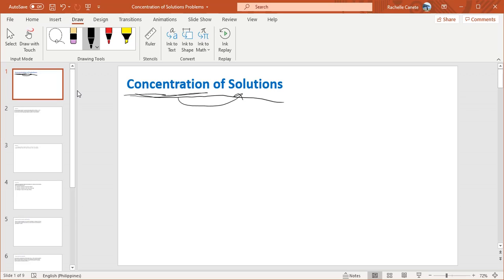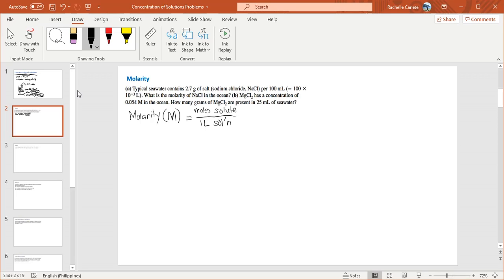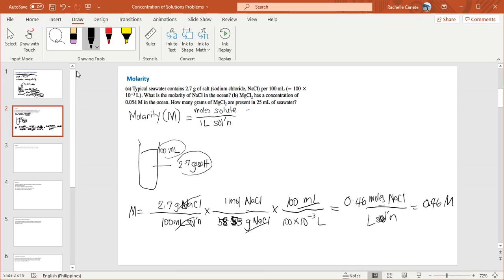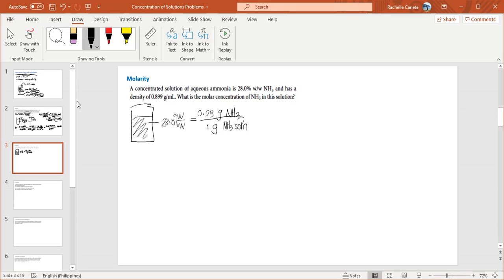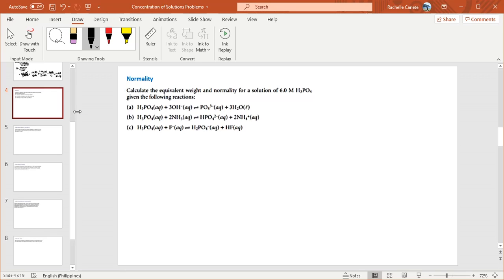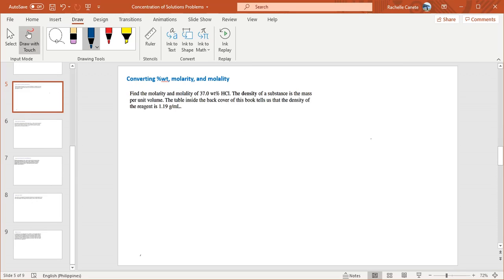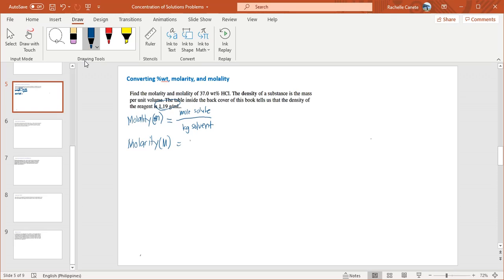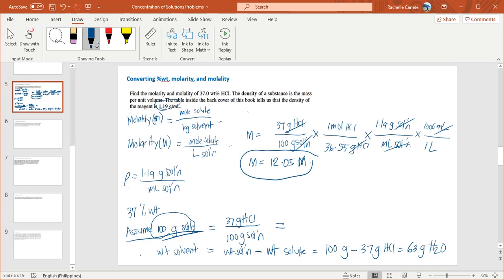4 Molarity, Normality, Molality